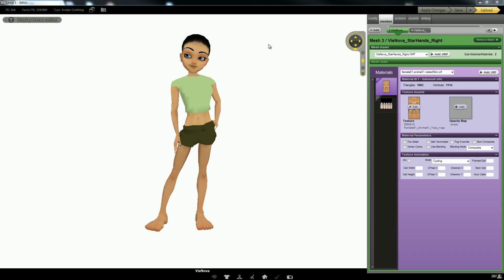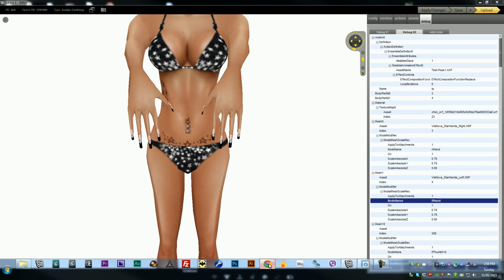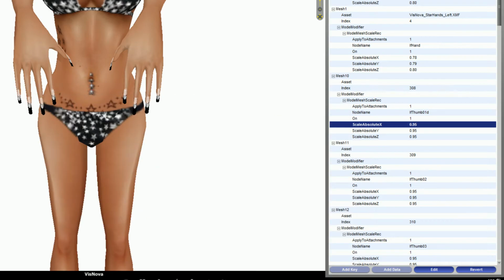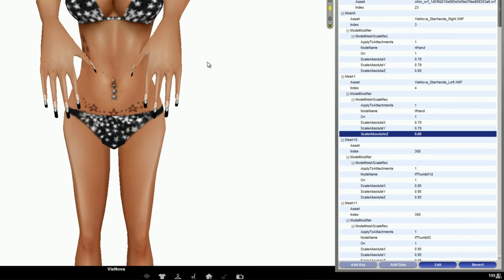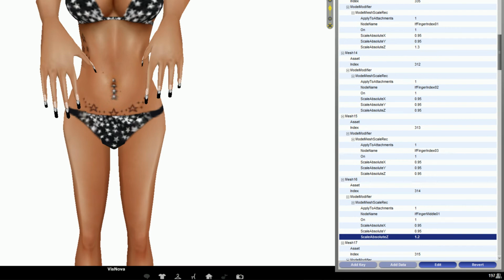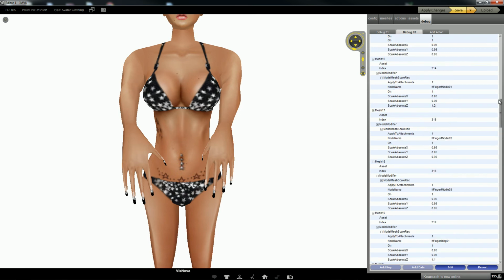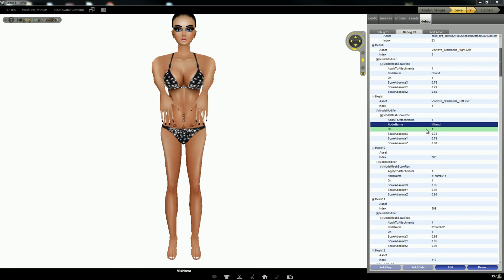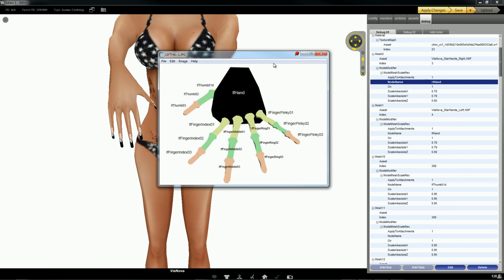Star Hands Scaling Tutorial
This will teach you the basics of how to scale and customize your Star hands